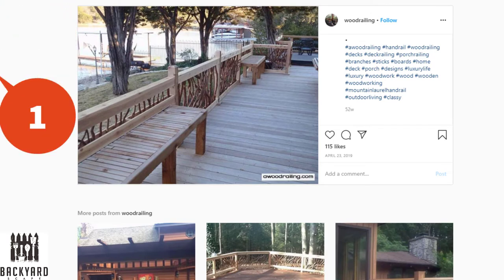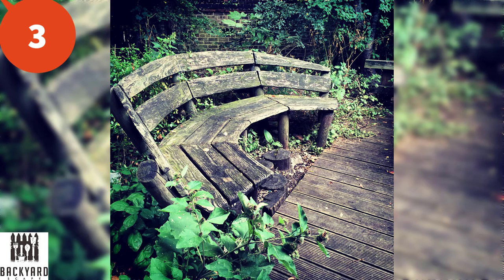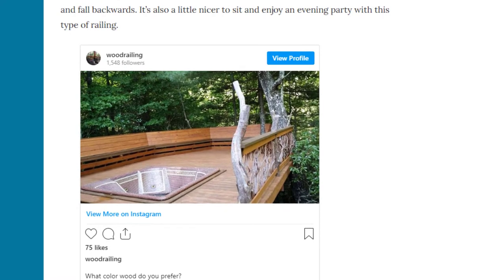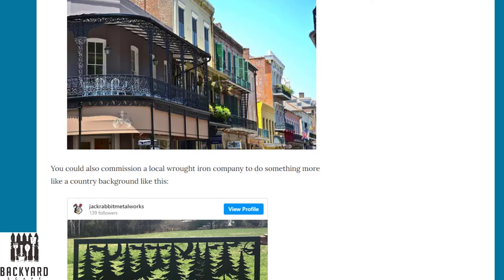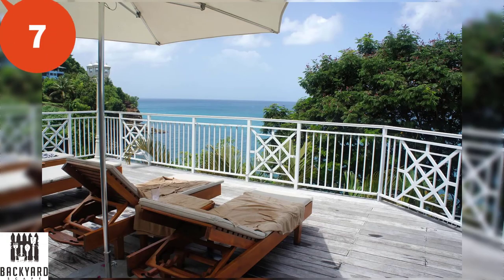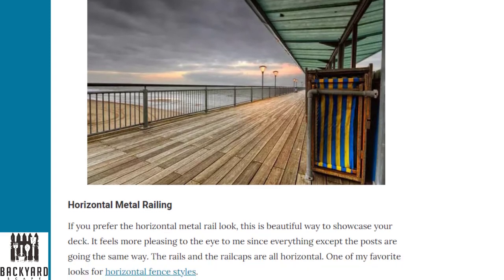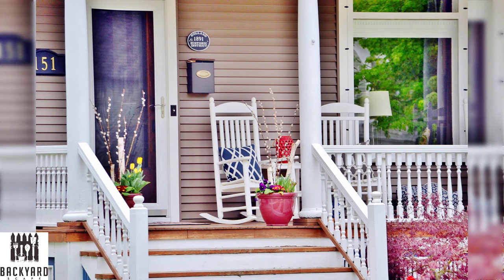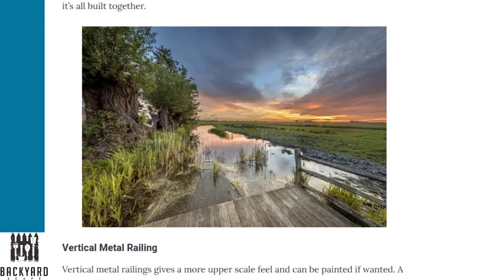Deck Railing Ideas | Backyardscape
Want to find the perfect deck railing style to fit your deck and your home? We cover several stunning ideas so you can pick the one that works best for you.